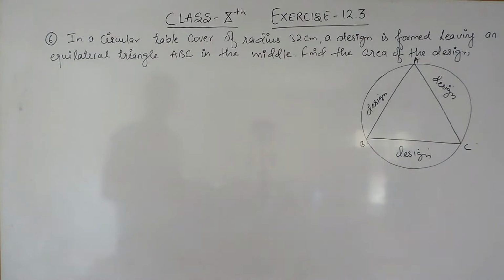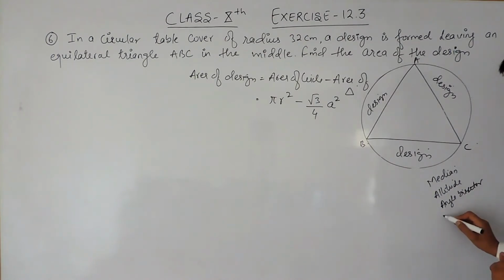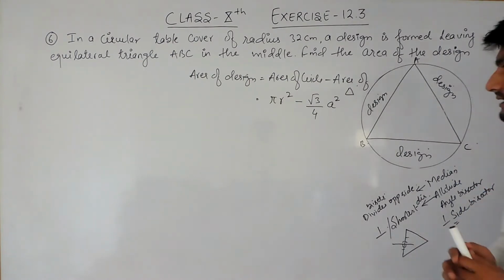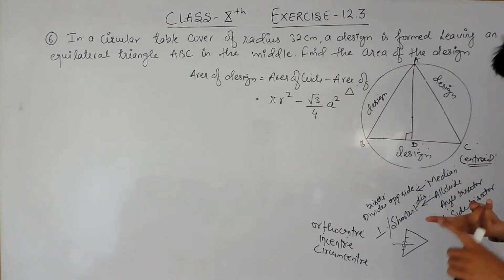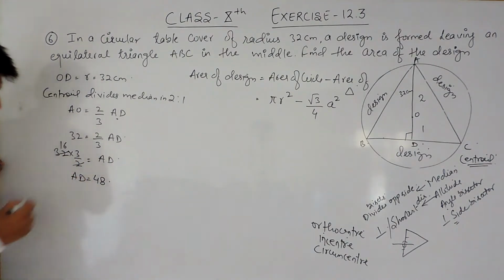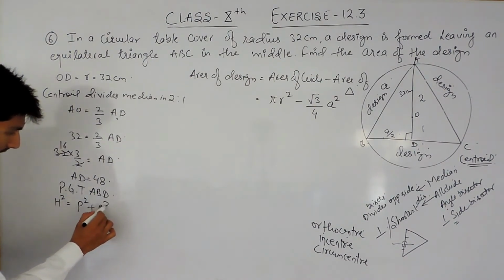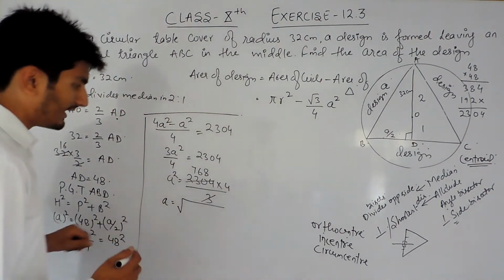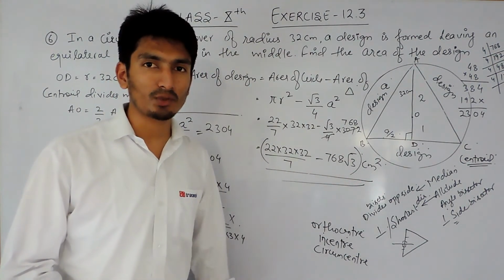Areas Related to Circles 10th class for NCERT/CBSE solutions | Easy maths Lessons | Truemaths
Exercise 12.3 - Question 6 - Areas Related to Circles 10th class for NCERT/CBSE solutions | Easy maths Lessons | Truemaths

Areas Related to Circles is the most imp chapter which can help you score good marks in your boards. Children’s usually have phobia when they heard the name of chapter circles here in True Math's we help our students to came to out of this fear and we teach them how they can score good marks in their boards. As our name signifies TrueMaths will initially work by handpicking a significant number of weak pupils in maths from various schools and train them in any area of weakness of their choice. The training however, shall not be as per the conventional approaches of maths and will aim to develop an analytical and logical temper in students to perceive a given set of problems in alternative ways. It seeks to highlight various aspects of Vedic mathematics as well. Go through our videos to score good marks.